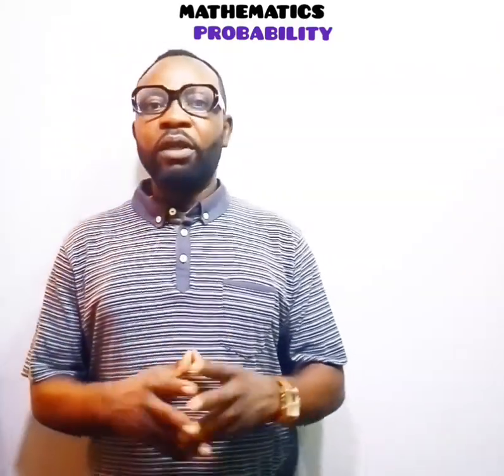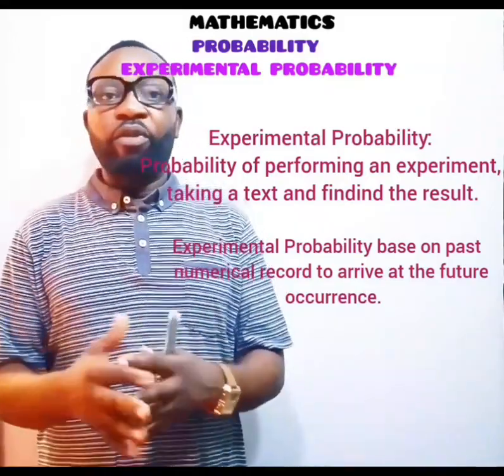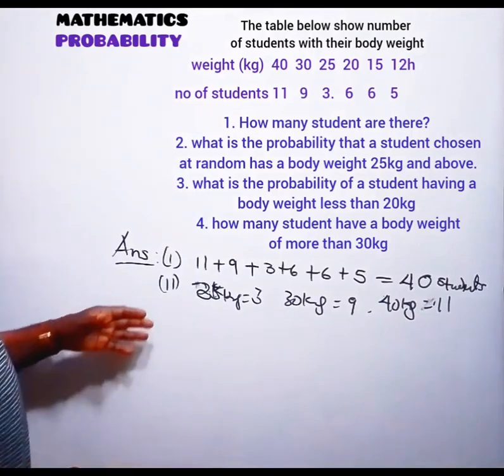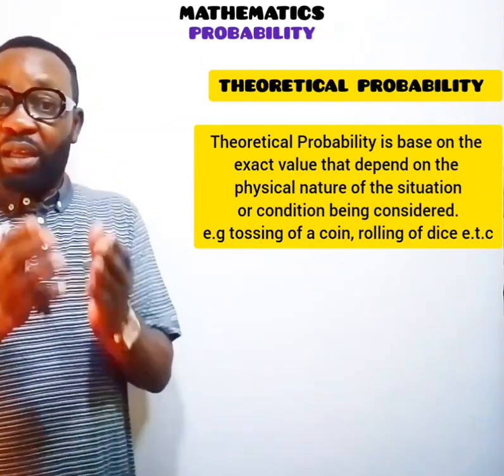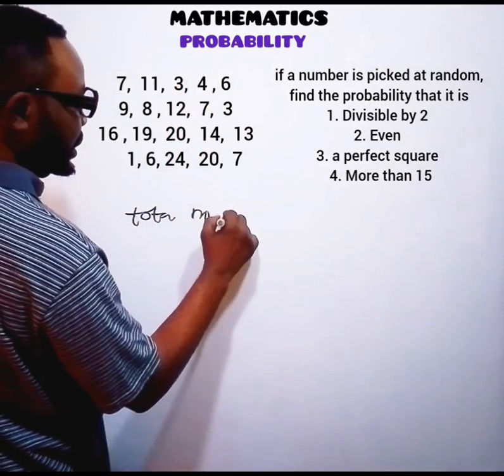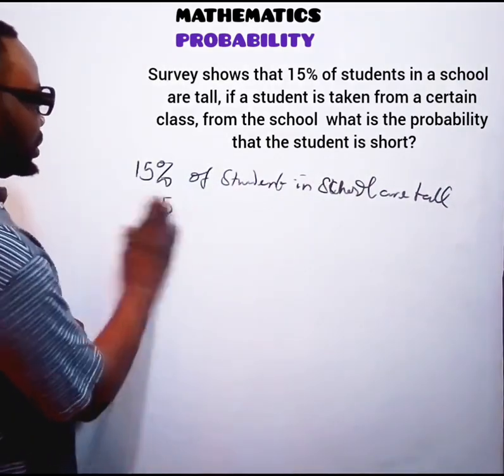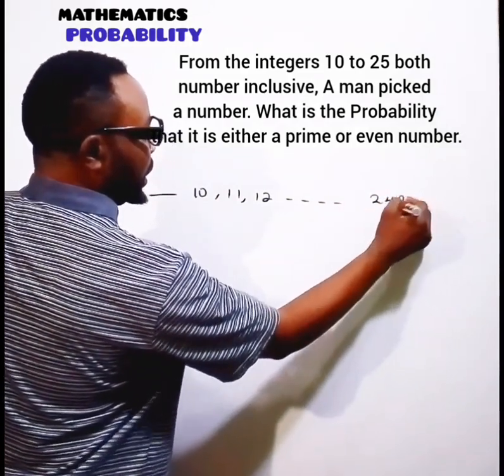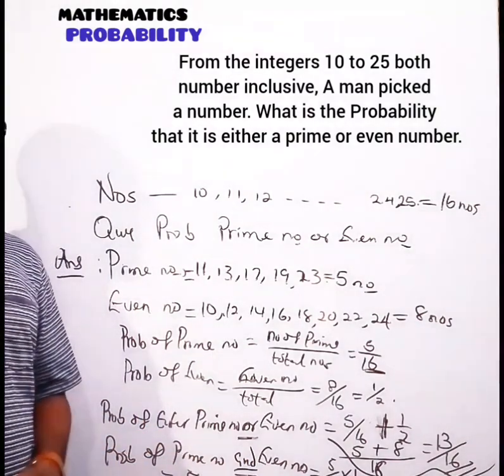SUBJECT:- MATHEMATICS, TOPIC :-PROBABILITY PART 1, LECTURE ON: EXPERIMENTAL, THEORETICAL PROB.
SOME SOLVED QUESTIONS
1. Survey shows that 15% of boys in a school are tall, if a boy is taken from a certain class, from the school what is the probability that the boy is short?
2. From the integers 10 to 25 both number inclusive, A man picked a number. What is the Probability that it is either a prime or even number.